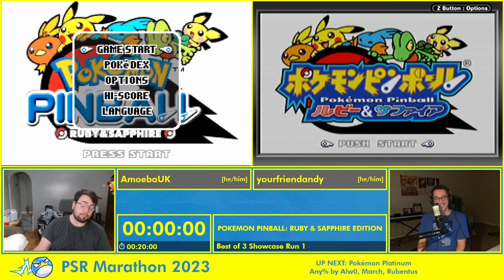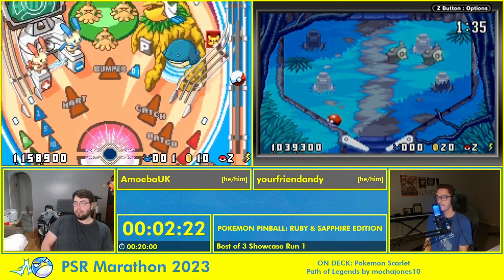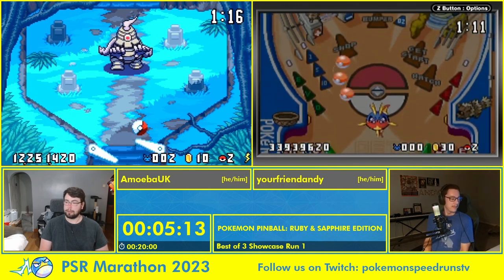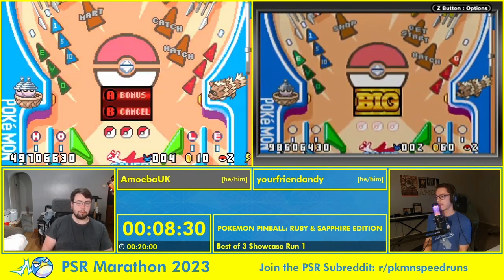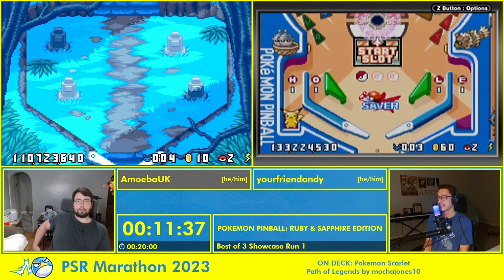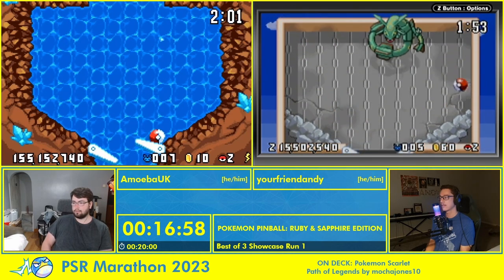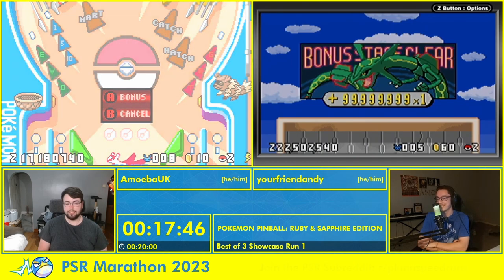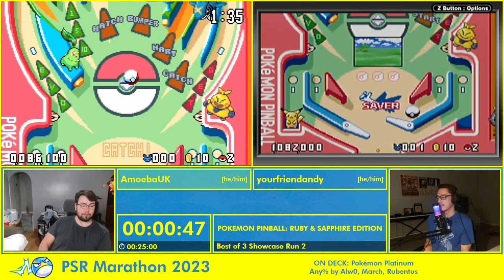Pokemon Speedruns Marathon 2023 - Pokemon Pinball Best of Three Race by AmoebaUK and yourfriendandy